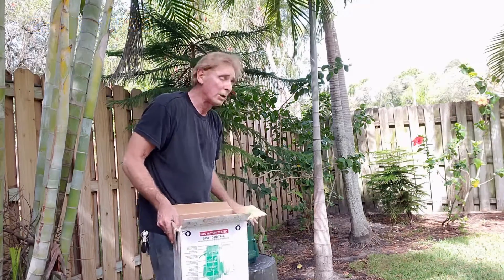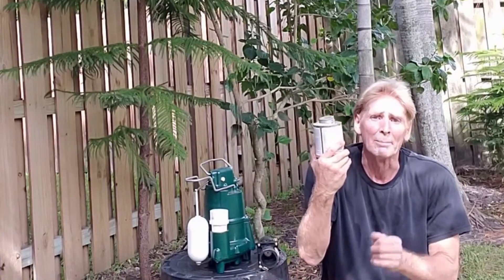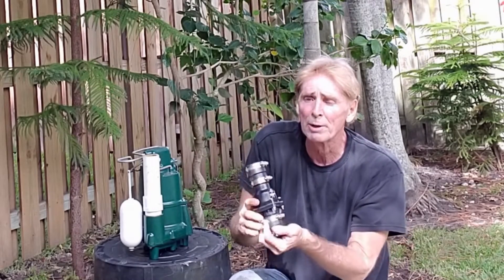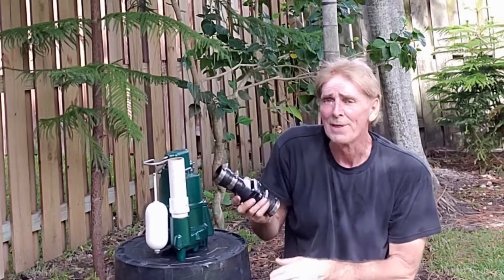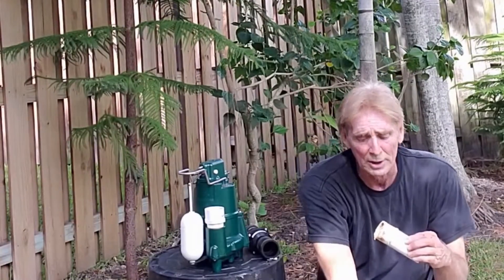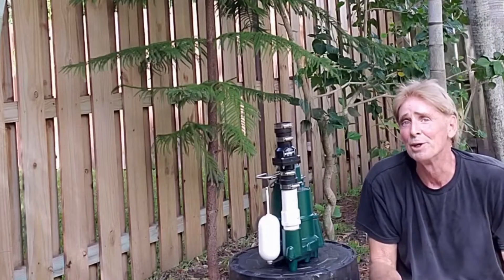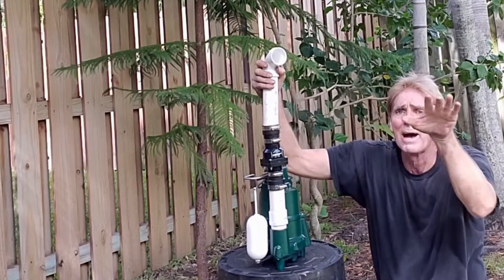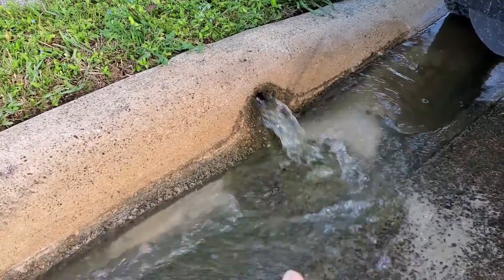Backyard FRENCH DRAIN, Best Sump Pump and How to Set Up for Install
See how to set up a Zoeller M98, 1/2 horsepower pump for your French Drain. Easy Install and set up.

Yard Drain, see how it works to dry out your yard. Great for DIY Project. Do it yourself and save.

 Apple Drains
Drainage Contractors
The Most Trusted Name in Waterproofing

Main Office
Orlando Florida

French Drain, Yard Drain, Apple Drains